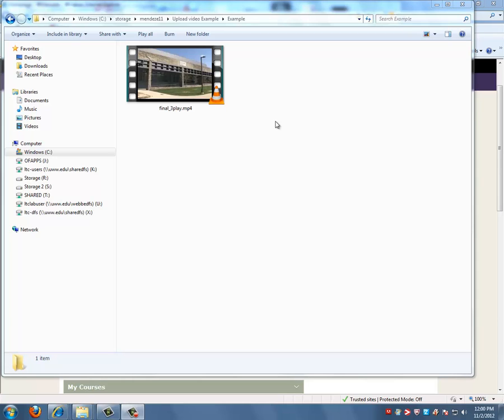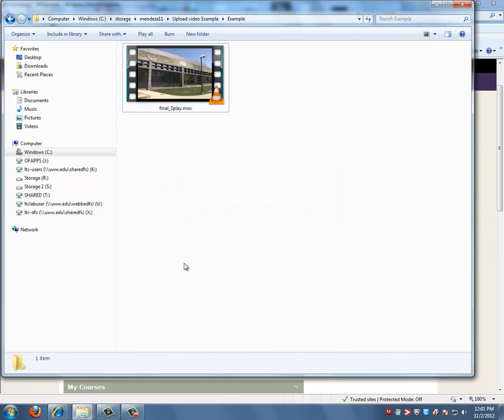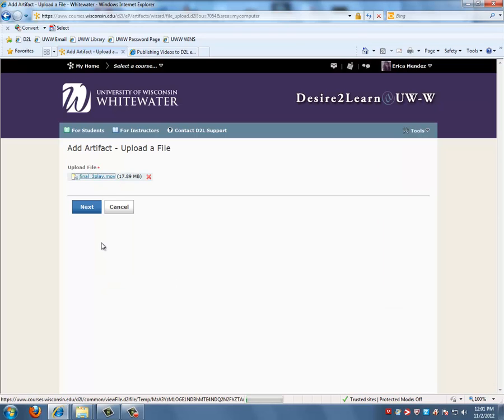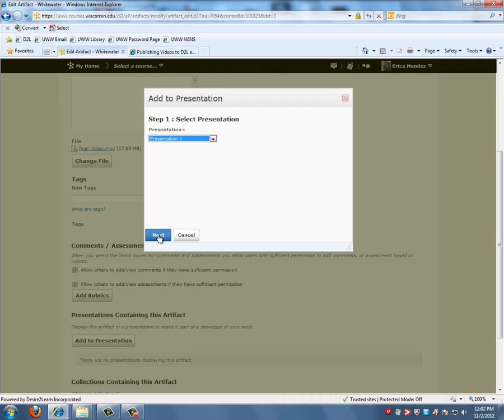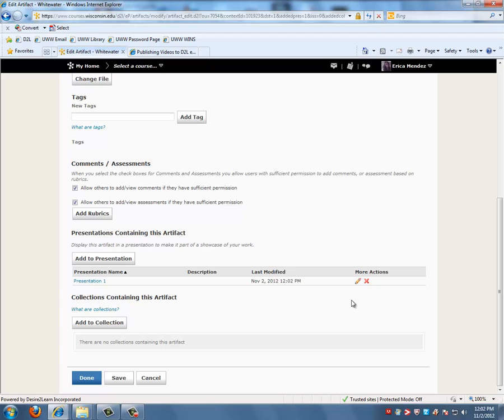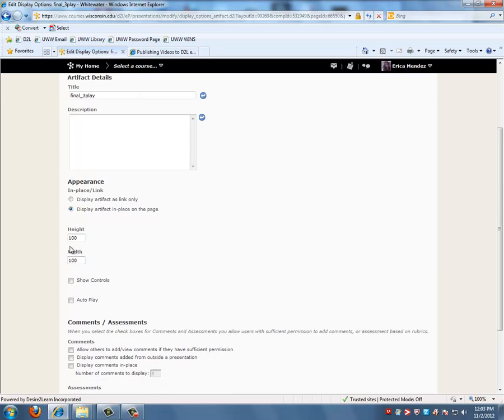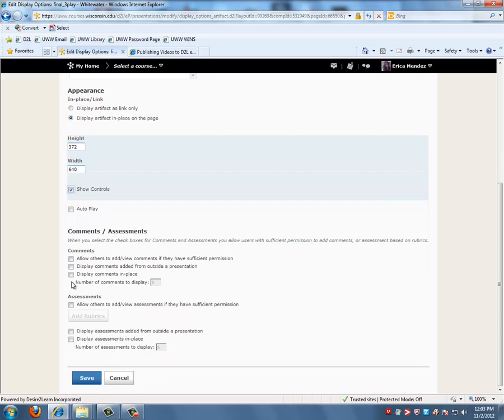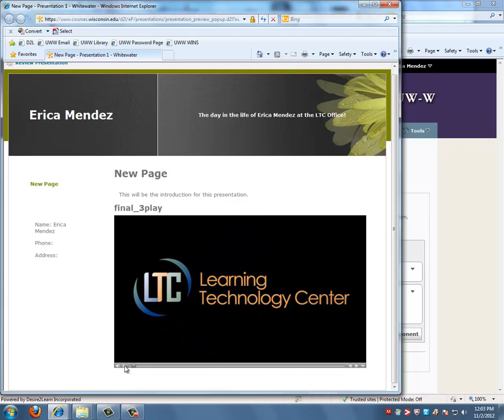Desire2Learn v10: Embedding a video in ePortfolio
This video tutorial will go ver how to Upload a video into D2L ePortfolio.